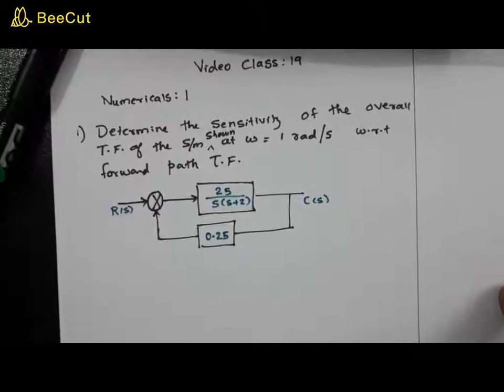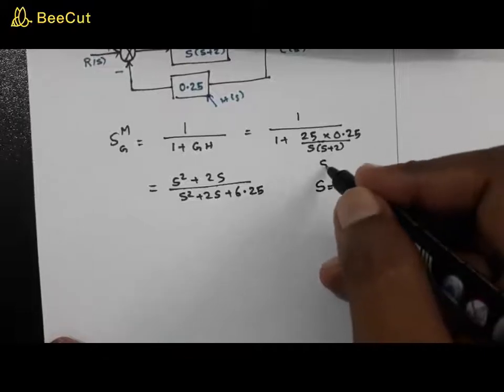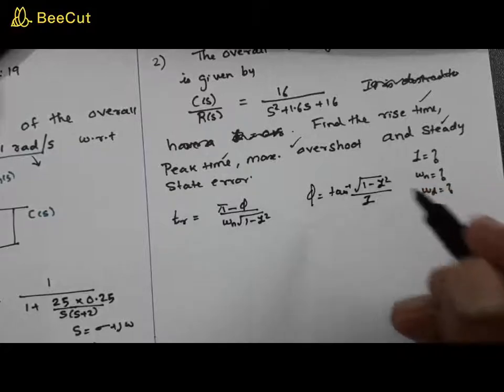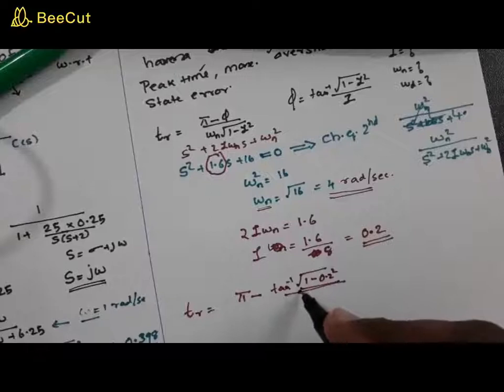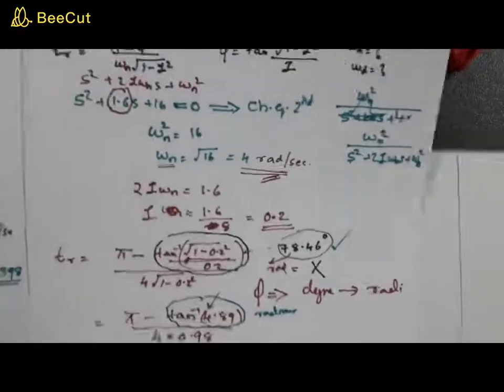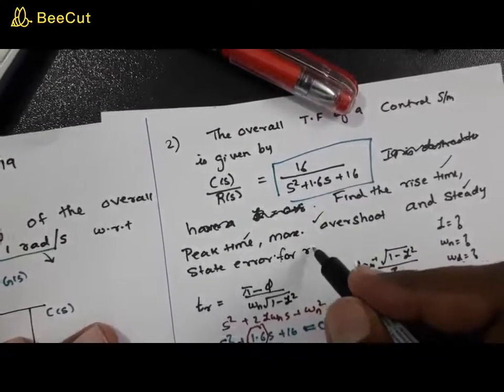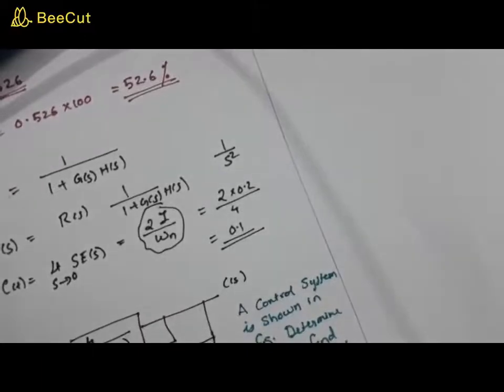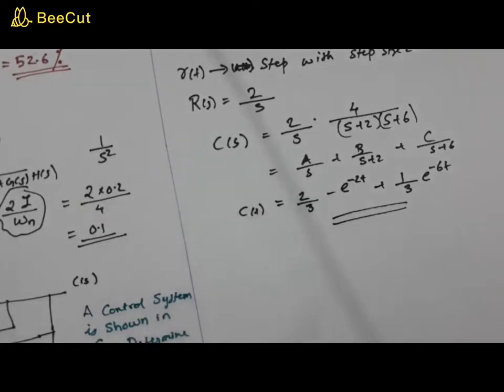Video class 19 Numerical 1